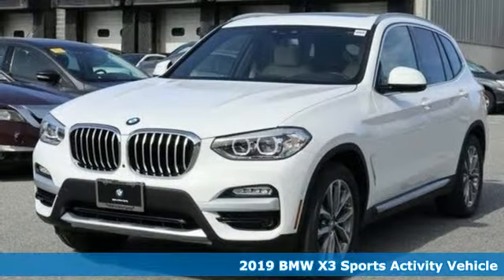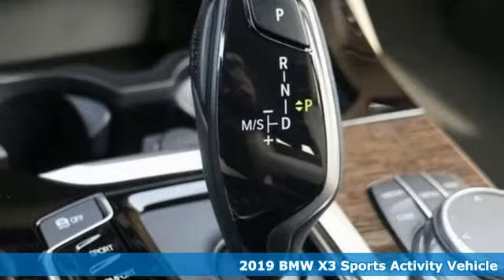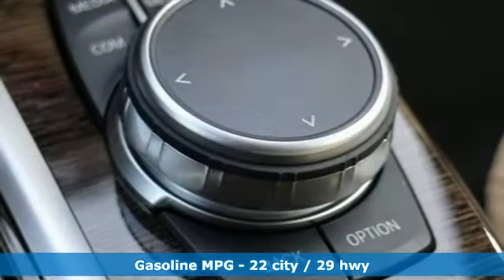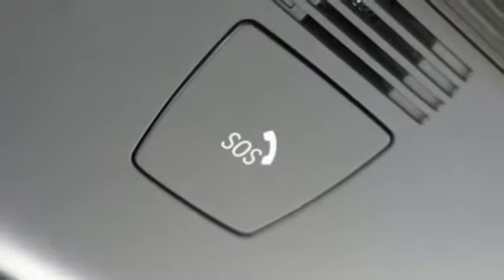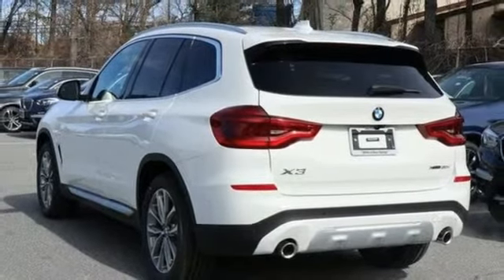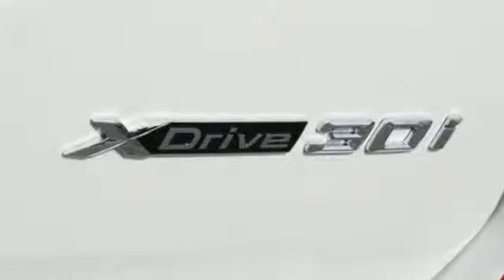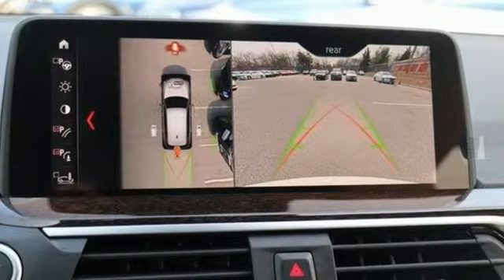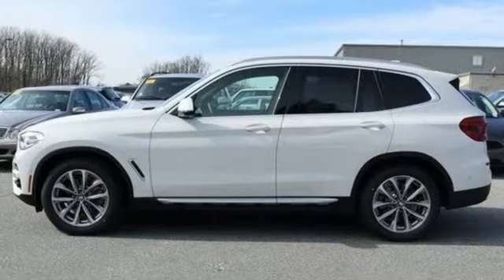Used 2019 BMW X3 Baltimore MD Washington DC, MD T90876L - SOLD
Year: 2019
Make: BMW
Model: X3
Trim: xDrive30i Sports Activity Vehicle
Engine: 2.0L 4 Cylinder Engine
Transmission: AUTOMATIC
Color: Alpine White
Interior: Canberra Beige/Black SensaTec
Stock #: T90876L
VIN: 5UXTR9C5XKLP84959
FUEL EFFICIENT 29 MPG Hwy/22 MPG City! Sunroof, Heated Seats, NAV, Turbo, Onboard Communications System, Rear Air, iPod/MP3 Input, Power Liftgate, All Wheel Drive, HEATED FRONT SEATS, WHEELS: 19 X 7.5 (STYLE 692) AND MORE! KEY FEATURES INCLUDE: All Wheel Drive, Power Liftgate, Rear Air, Turbocharged, iPod/MP3 Input, Onboard Communications System OPTION PACKAGES: CONVENIENCE PACKAGE LED Headlights w/Cornering Lights, Comfort Access Keyless Entry, Lumbar Support, Panoramic Moonroof, SiriusXM Satellite Radio, 1 year All Access subscription, NAVIGATION SYSTEM In-Dash CD Player, Advanced Real-Time Traffic Information, Apple CarPlay Compatibility, Remote Services, PARKING ASSISTANCE PACKAGE Active Park Distance Control, Surround View w/3D View, Rear View Camera, Parking Assistant Plus, WHEELS: 19 X 7.5 (STYLE 692) V-spoke, Tires: 245/50R19 AS Run-Flat, DRIVING ASSISTANCE PACKAGE Lane Departure Warning, Active Blind Spot Detection, Active Driving Assistant, rear cross-traffic alert, HEATED FRONT SEATS, HEATED STEERING WHEEL. BUY FROM AN AWARD WINNING DEALER: Our mission is to expedite the process by putting you in control. We provide price and payment quotes that detail and clarify any/all fees - no surprises. Our goal is to create an efficient and enjoyable experience every time you visit our dealership, BMW of Silver Spring is your local area BMW destination. DISCLAIMER: *Your additional costs are sales tax, tag and title fees for the state in which the vehicle will be registered, any dealer-installed options (if applicable) and a $299 dealer processing fee (not required by law). Prices are subject to change, and prior sales are excluded from these offers. While every reasonable effort is made to ensure the accuracy of this information Every Loaner Vehicle Internet Price includes current applicable manufacturer rebates and incentives, but certain conditions apply to some of these offers. Those offers and conditions may require financing through BMW Financial Services. THIS VEHICLE IS USED AS A LOANER IN OUR BMWSERVICE DEPARTMENT.

Address:
3211 Automobile Boulevard